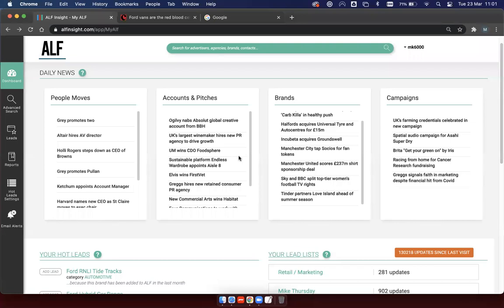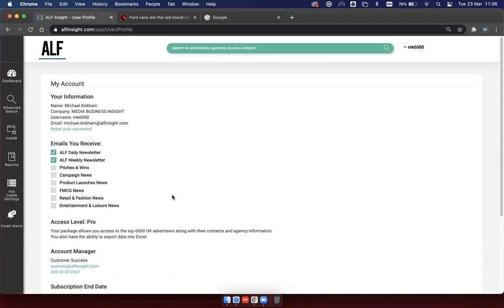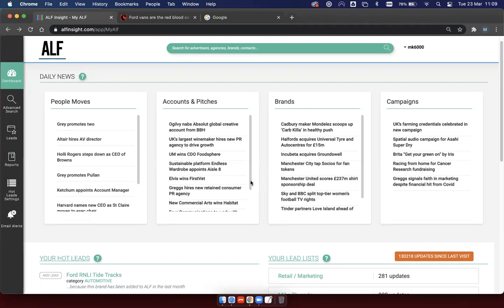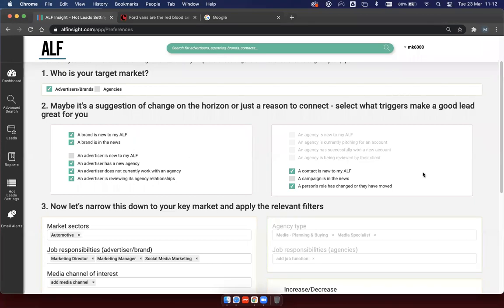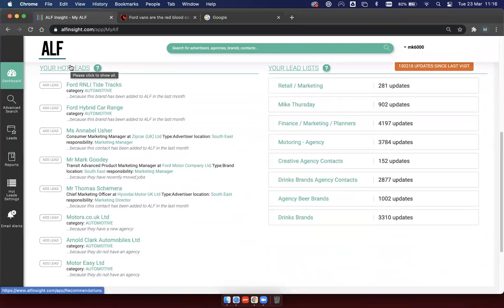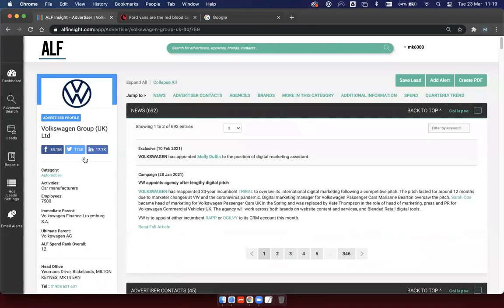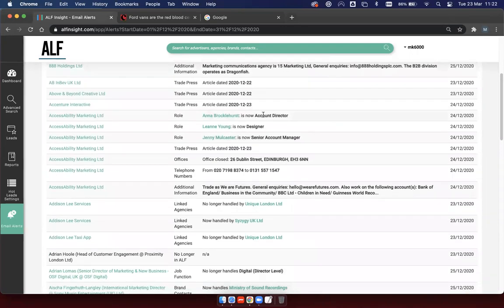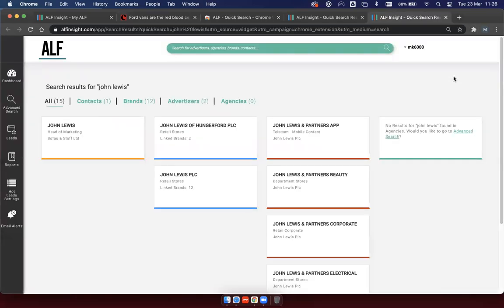ALF Insight - Webinar - Preparing your Account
Recording of the first in a series of webinars covering all the triggers that enable you to target those who who may be spending now. In this webinar we look at tailored newsletters, setting up your hot leads, identifying key prospects and how we are alerted to changes concluding with the ALF Chrome extension.